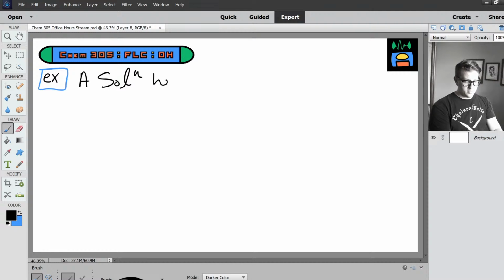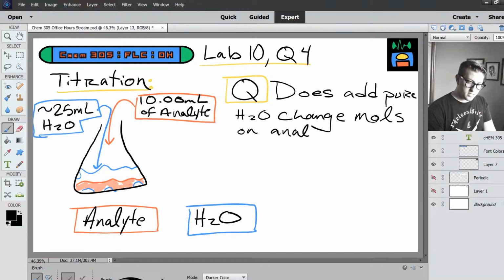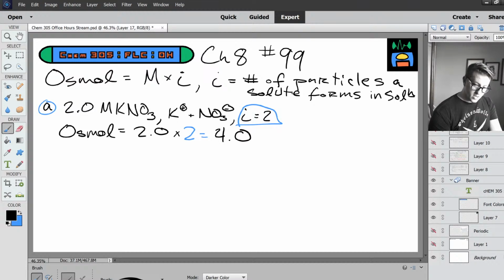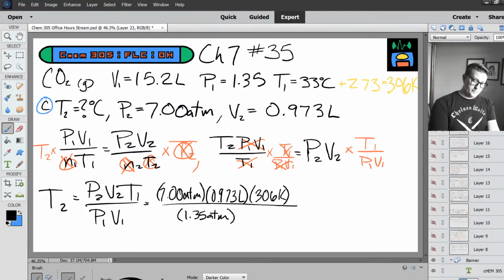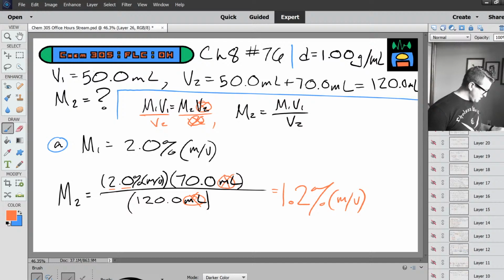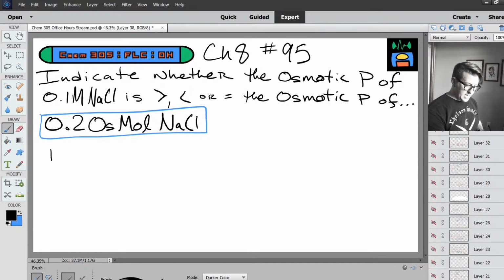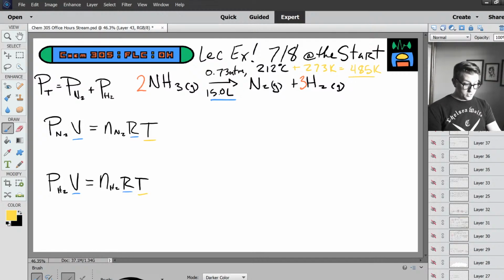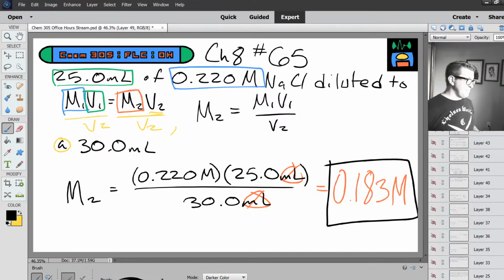Chem 305 Office Hours - 7/23/20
Summer Office Hours Round Who knows!